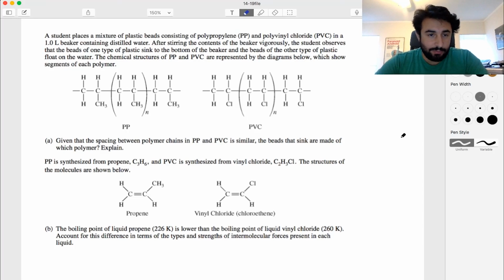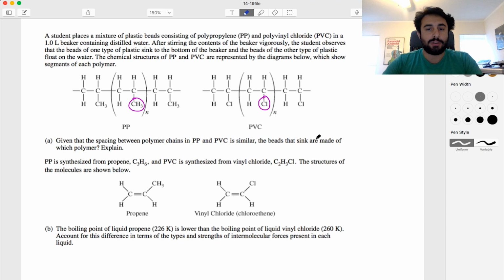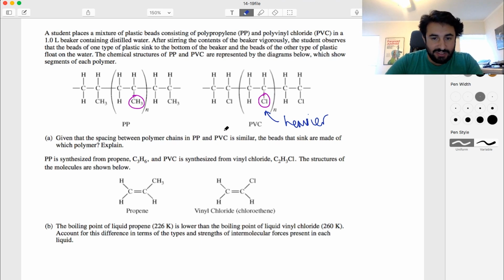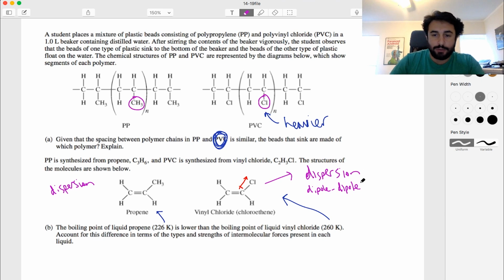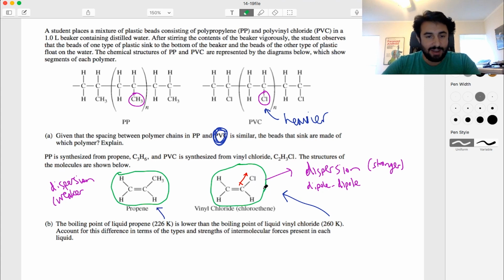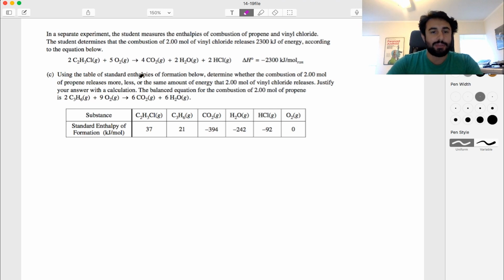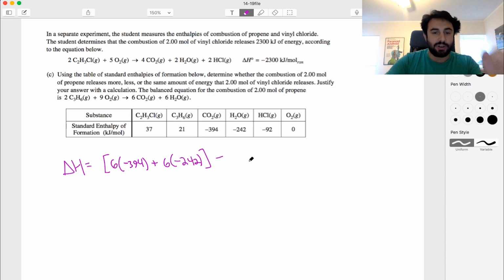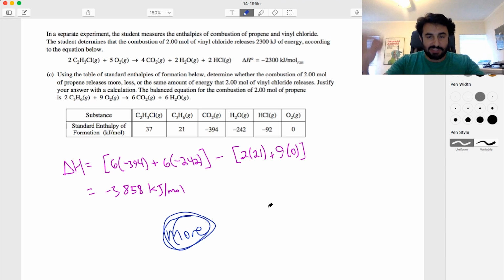AP Chemistry Long Answer Question 13 (Polymers)